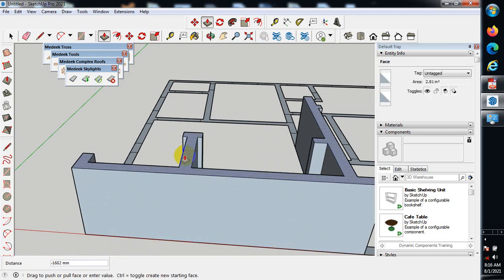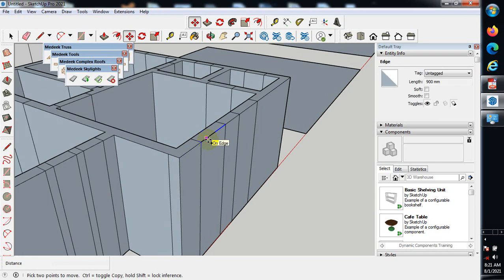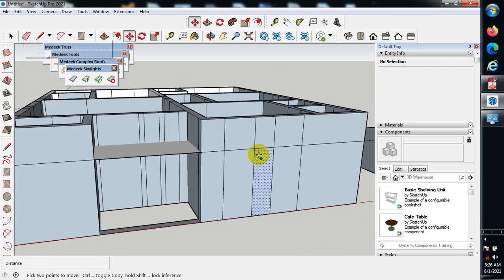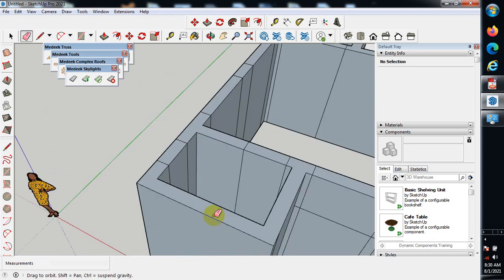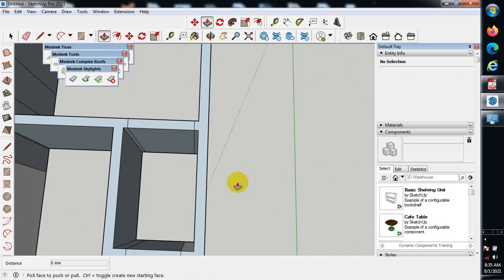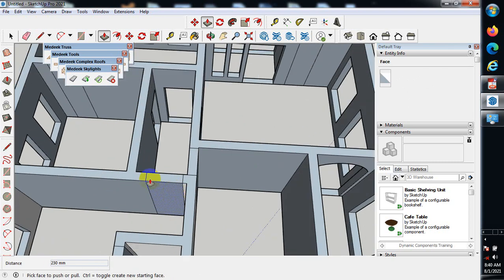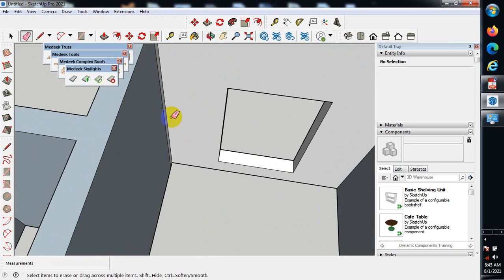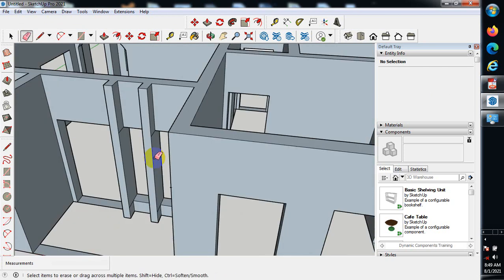sketchup 2021 move, copy, erase, push and pull tool episode 3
Sketchup 2021 move, copy, erase, push and pull

Today am going be showing you how to use  move, copy, erase, push and pull tool in sketchup 2021